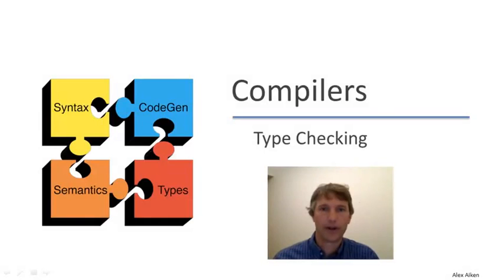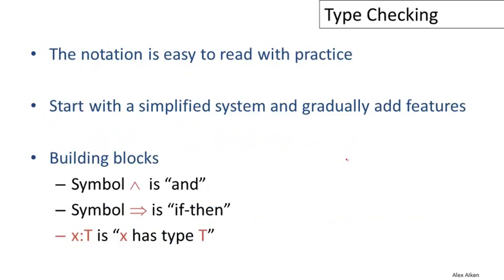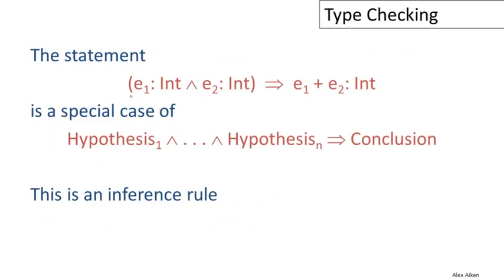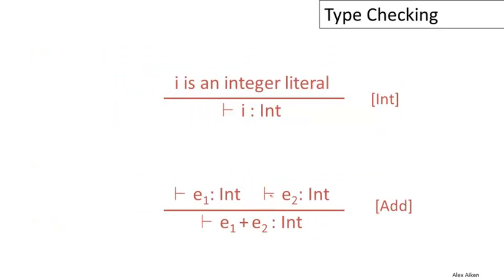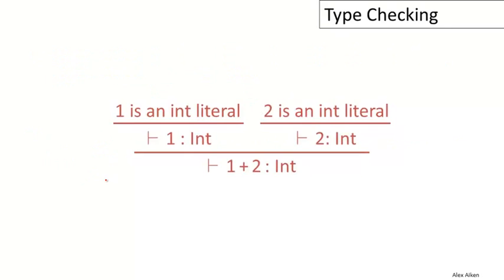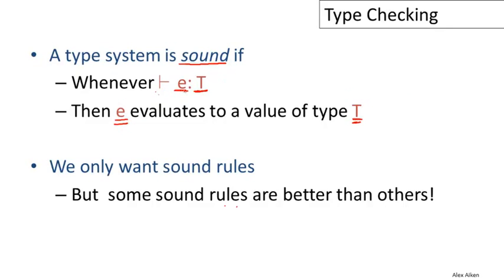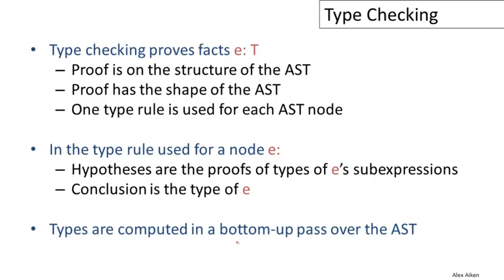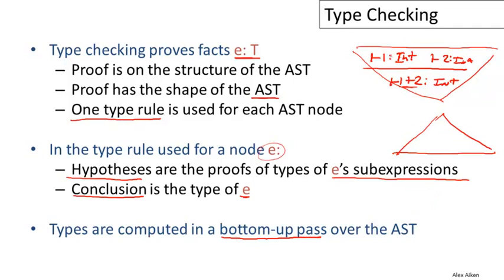9 5 09 05 Type Checking 8m43s